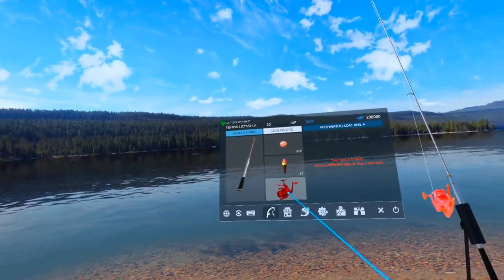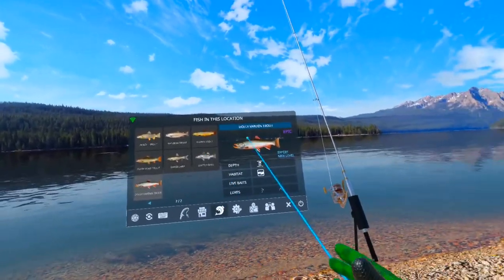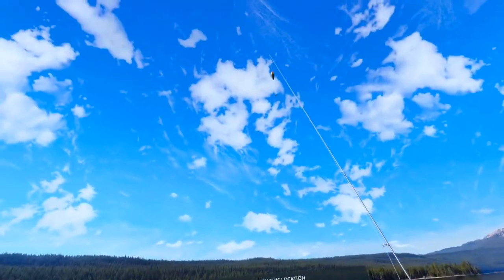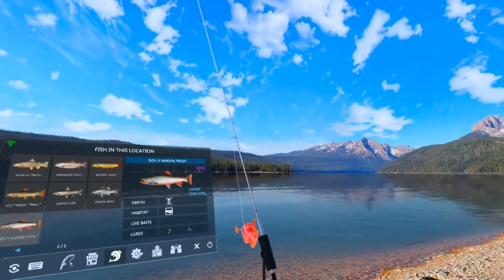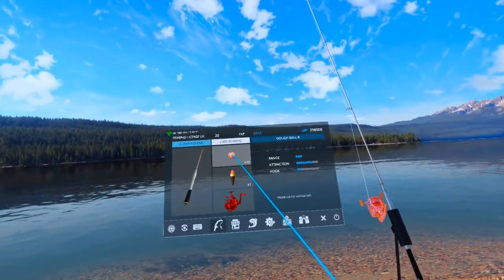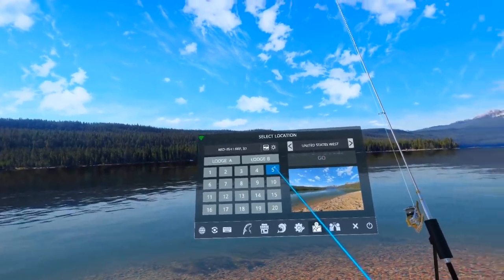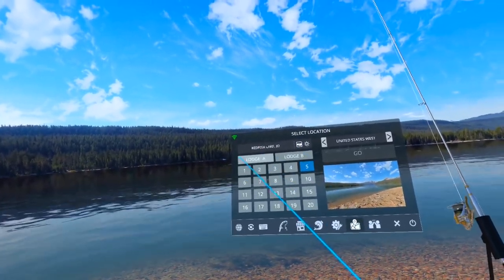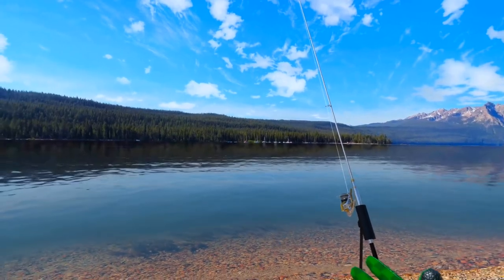EPIC Dolly Varden Trout in Redfish Lake, Idaho, L5, US West (original) in Real VR Fishing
I work hard to make sure I don’t use curse words in my videos, as you can see when my reel breaks. 😂